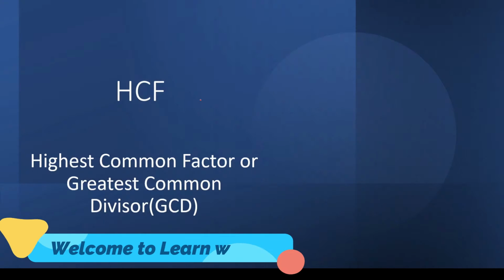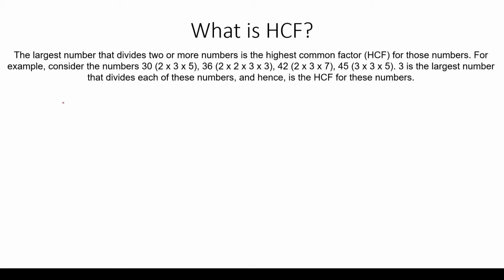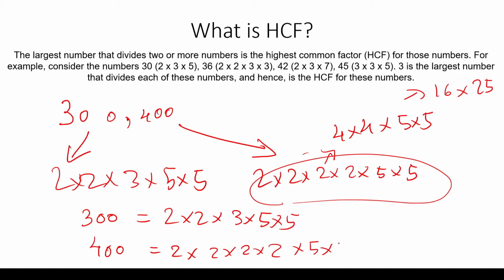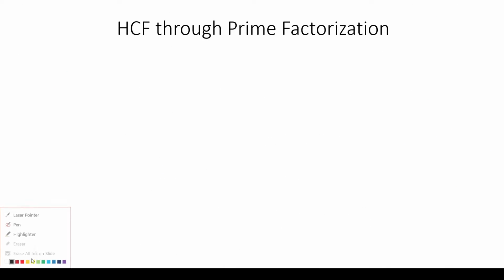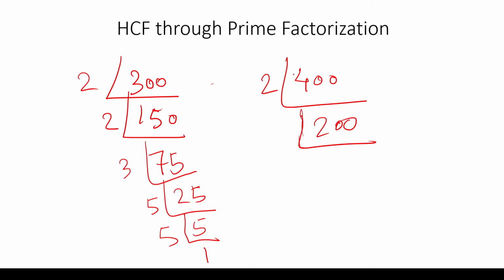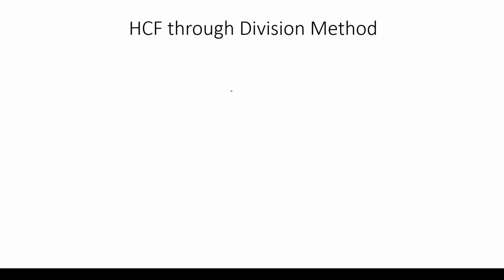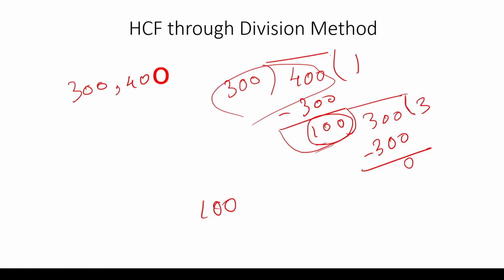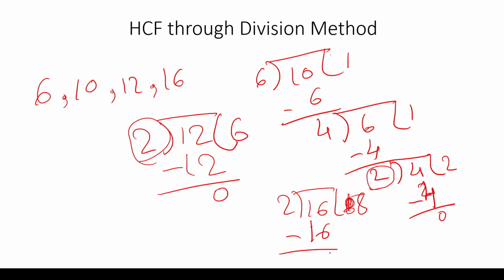Highest Common Factor (HCF)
Welcome to Learn with Sid,
Today we will learn the Concepts of HCF or Highest Common Factor,
we will learn what is HCF, how to find two or more number's HCF, etc.